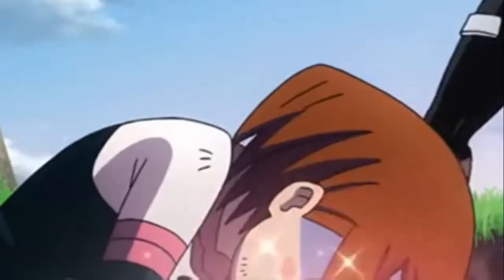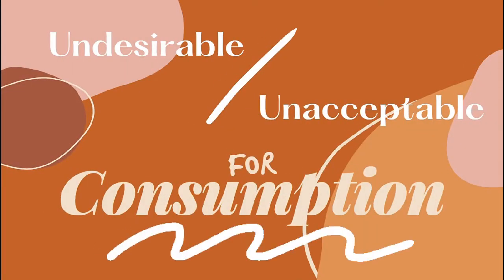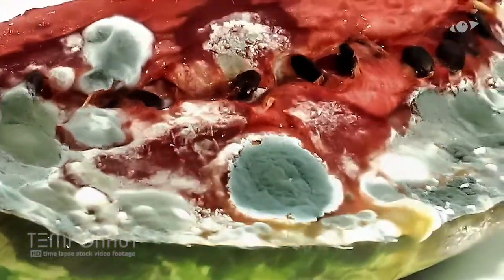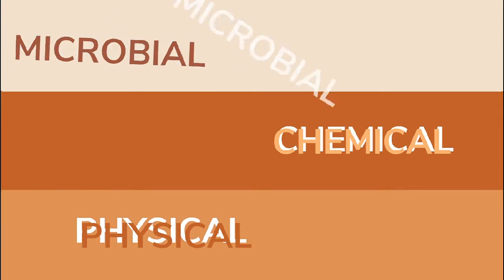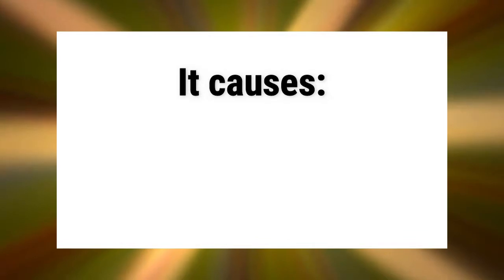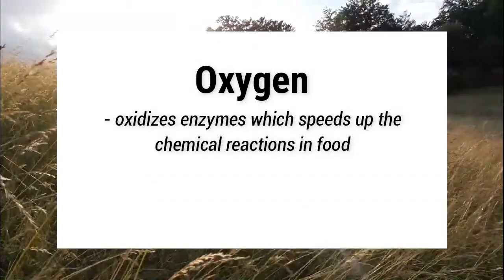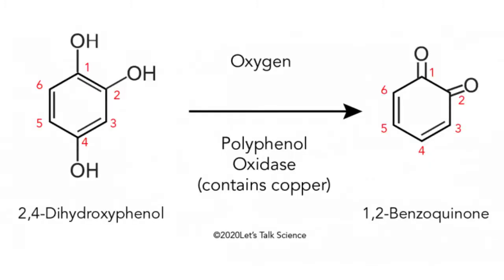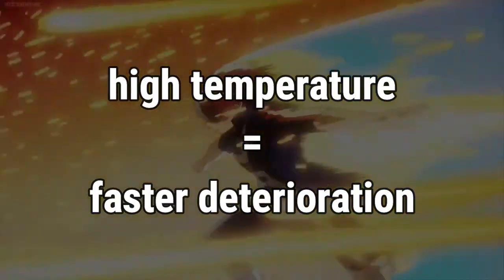Science Project - Food Spoilage